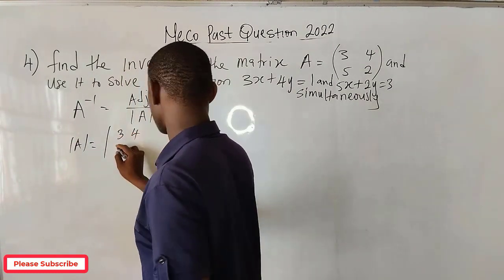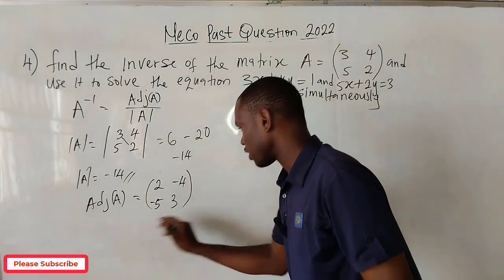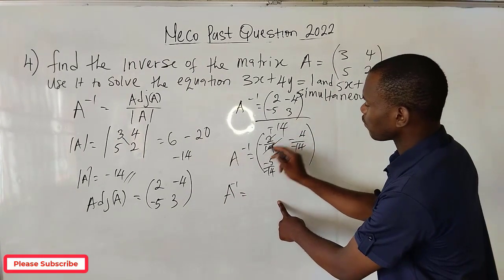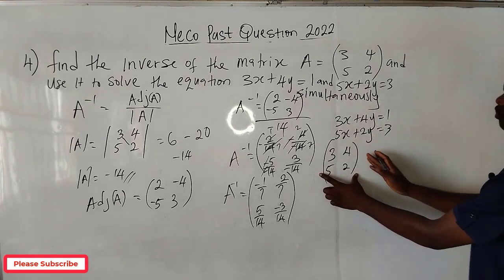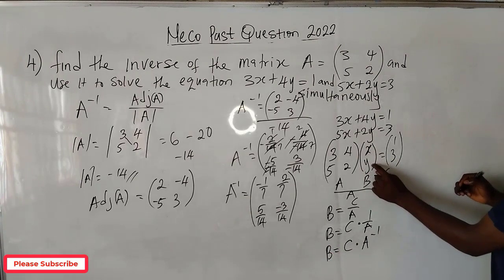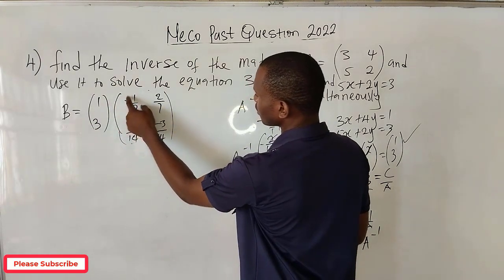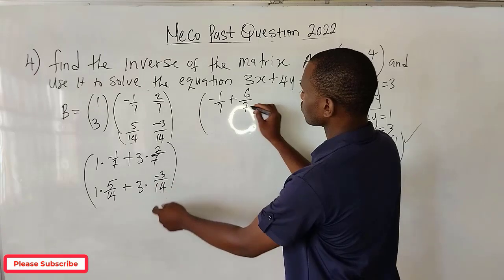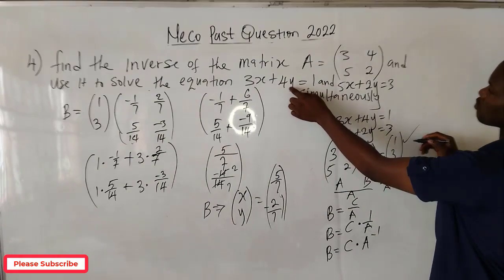NECO PAST QUESTION NUMBER 4